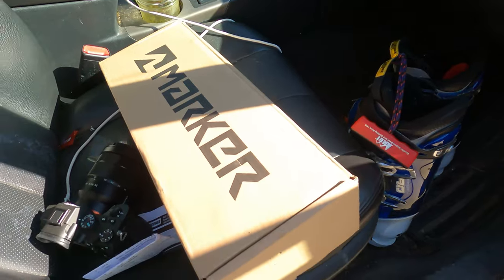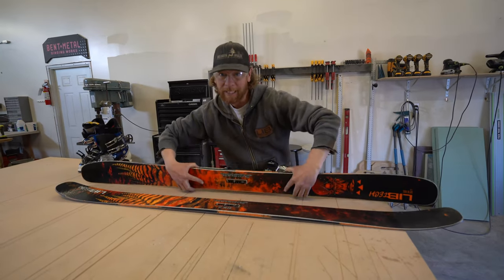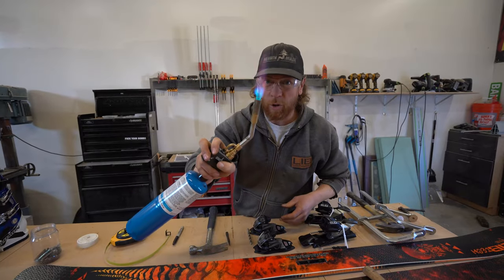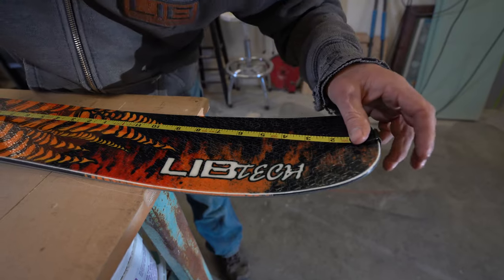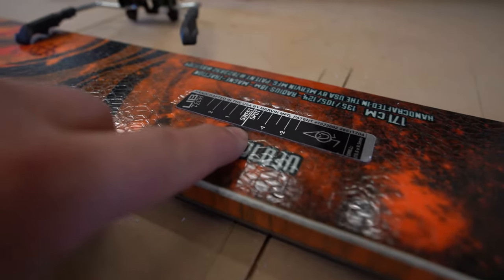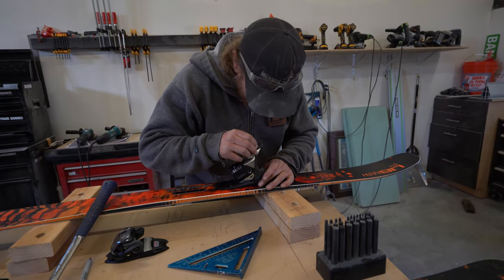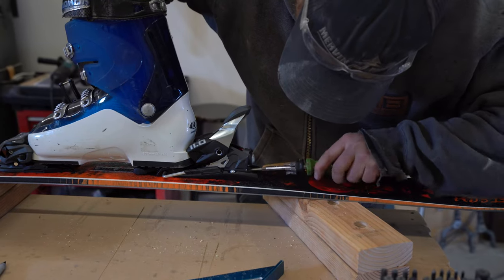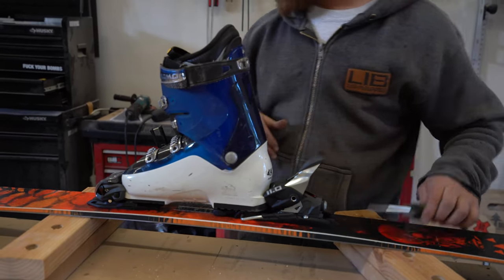MOUNTING YOUR OWN SKIS?????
Here's a funny little take on what you'll need while mounting your own skis. Pro tips from Mervin MFG.'s very own Julian! Mount at your own risk.